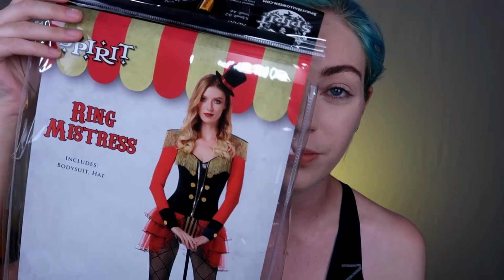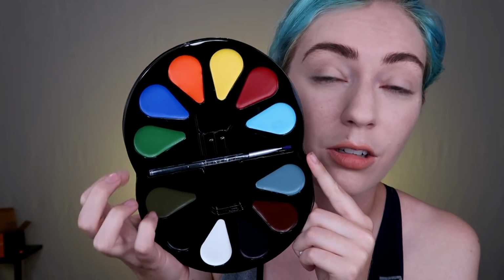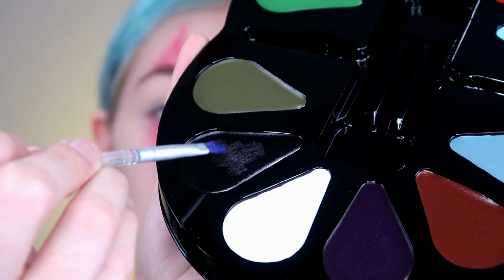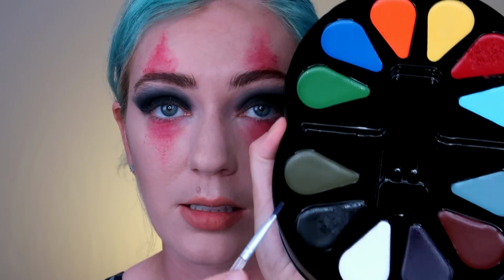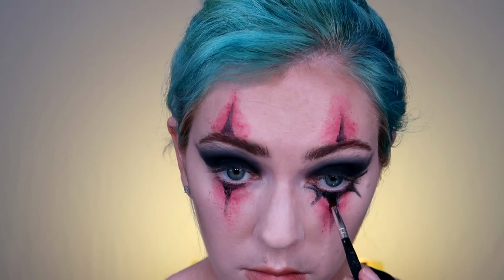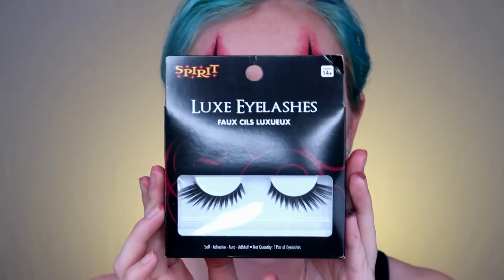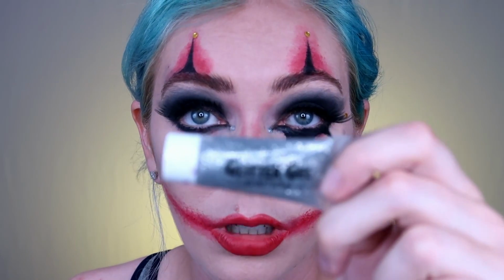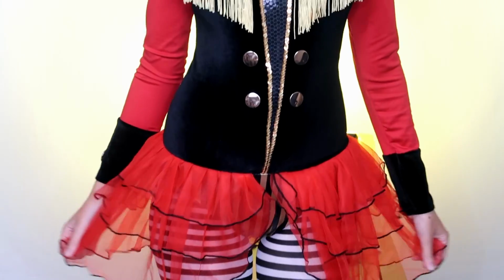Ringmaster Makeup Tutorial - Spirit Halloween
Master this Ringmaster look after watching this makeup tutorial!